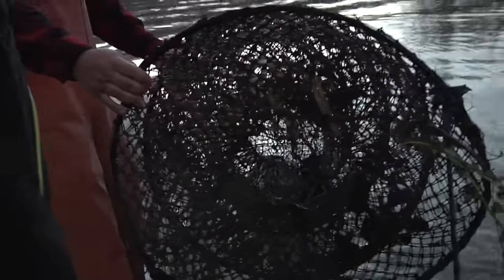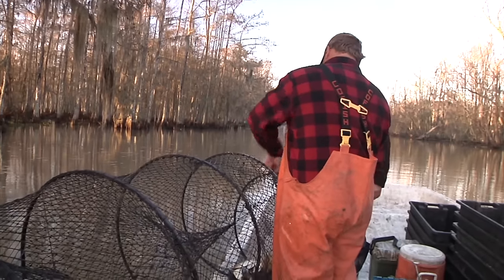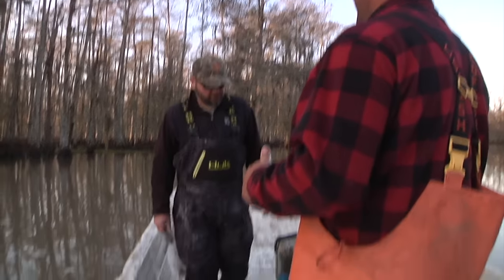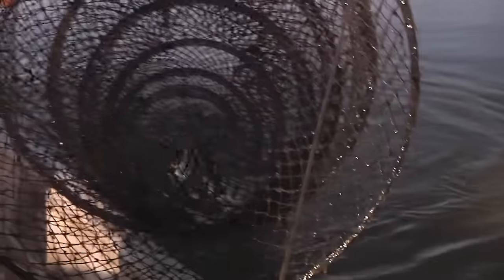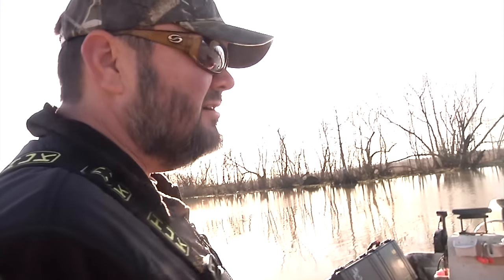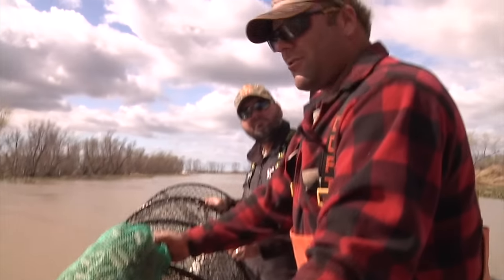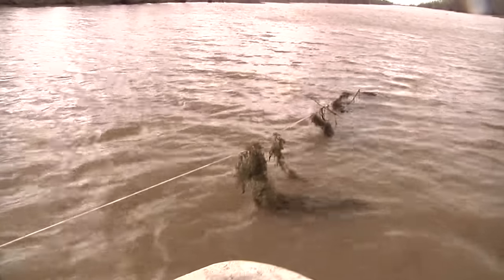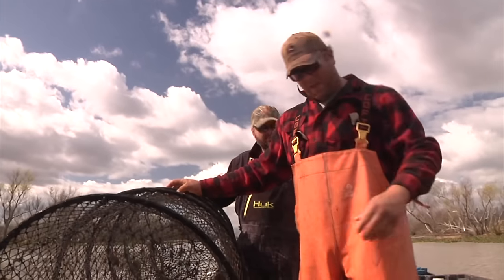Catfishing Catching with Greg Hackney & the Catfish Commander - Sportsman TV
Catfish in the river, best baits, netting tips & techniques with Catfish Commander, Jimmy Hickman - discover how he catches the other white meat. Com'on and go with us.